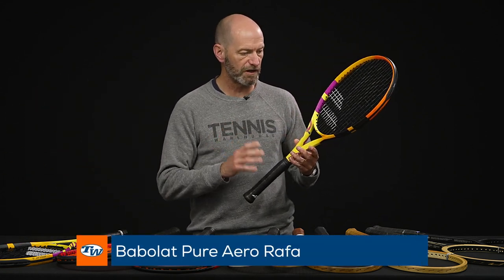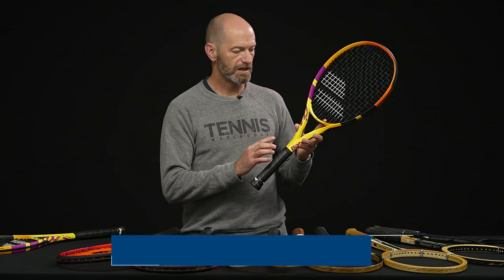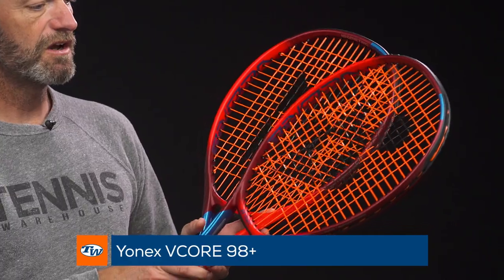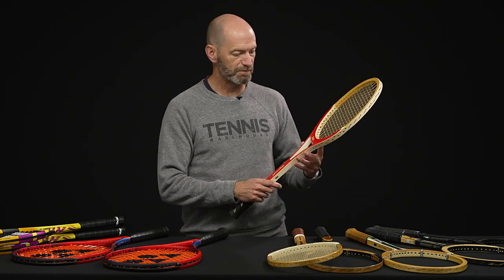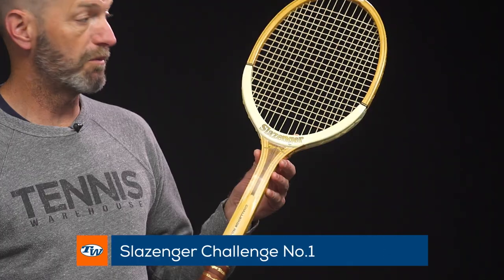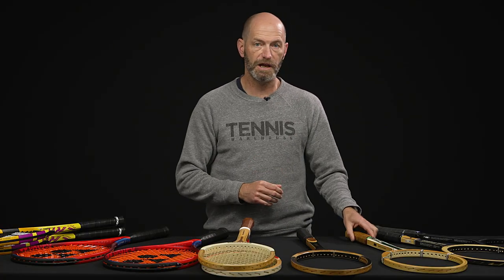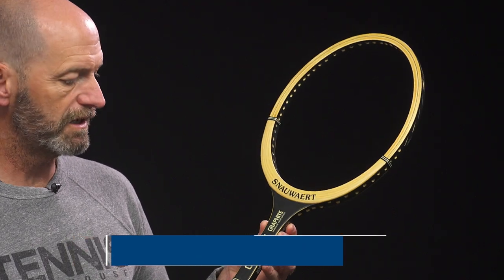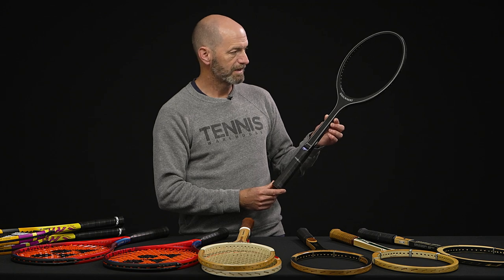The Rafa Pure Aero is here! And a sneak peek of the EXTENDED VCORES! Plus, Vintage Wood - VLOG #740